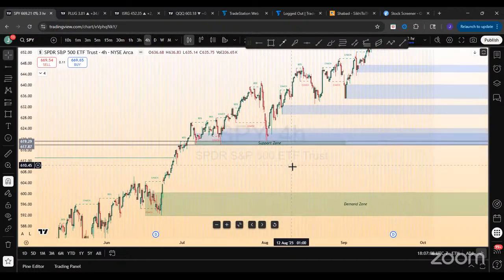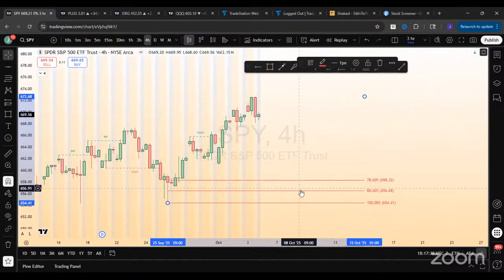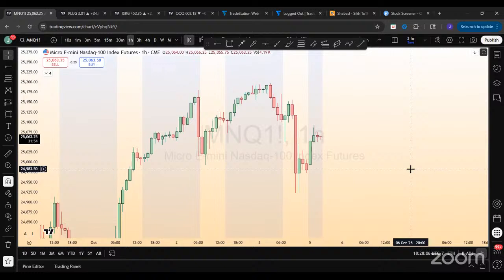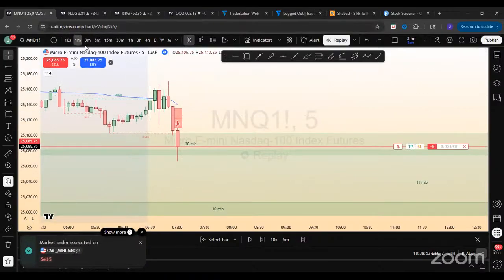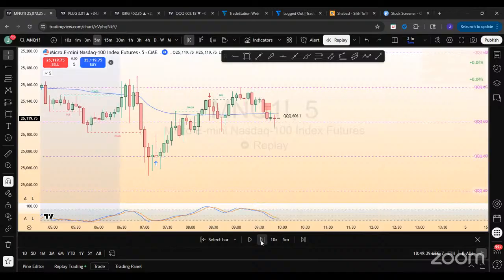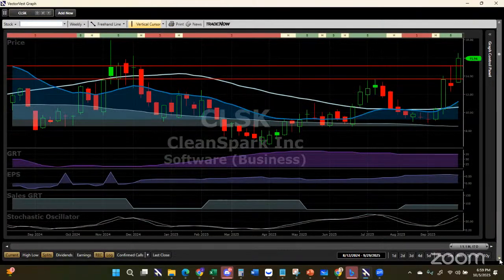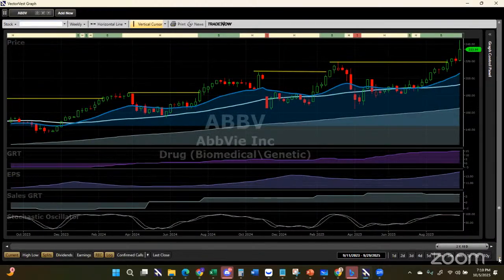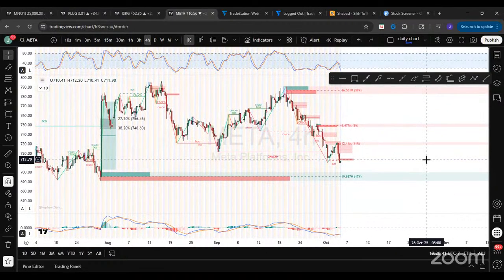Weekly Stock Market Review - 10/5